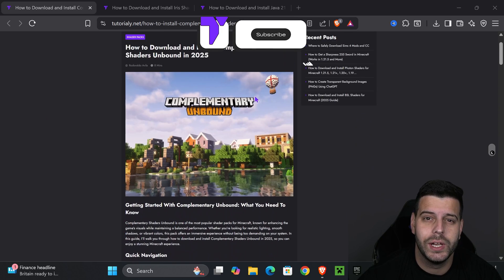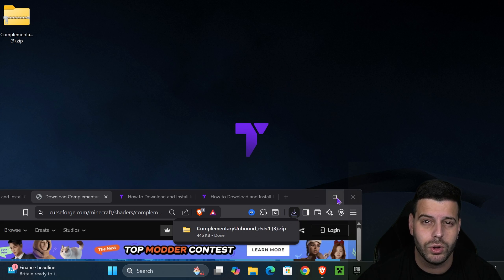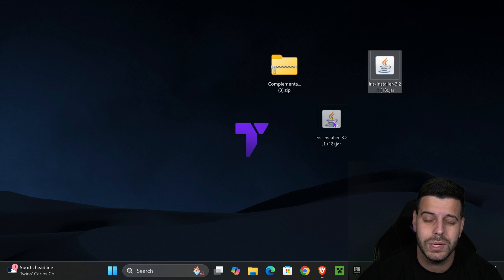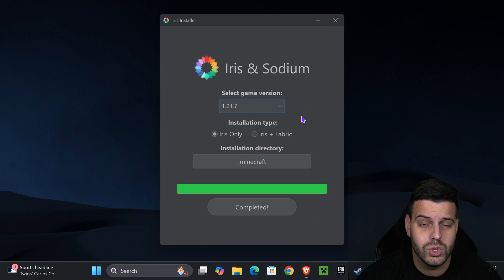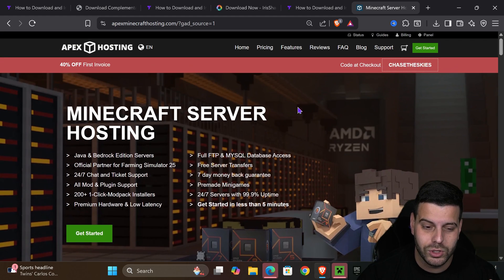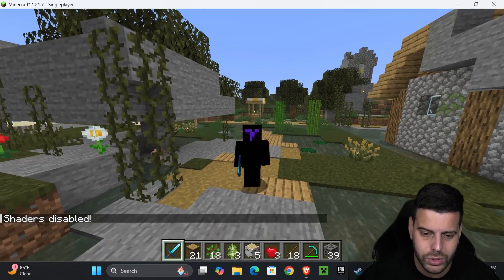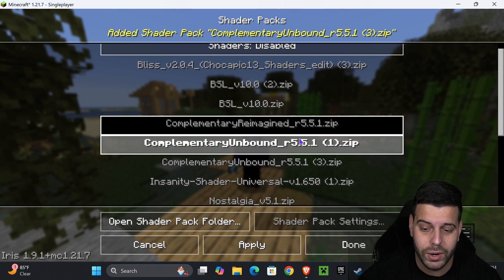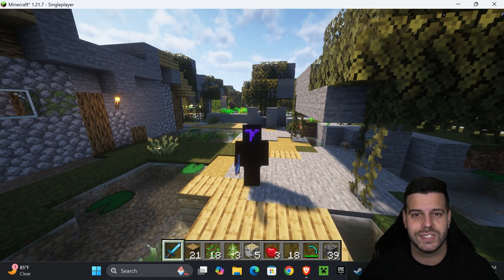How to Download & Install Complementary Shaders Unbound for Minecraft 1.21.7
(EASY) How to Add Complementary Unbound to Minecraft 1.21.7.

💡 INFO 💡

Learn how to download & install Complementary Shaders Unbound 1.21.7 for Minecraft 1.21.7. This simple step by step on how to add Complementary Shaders Unbound 1.21.7 for Minecraft 1.21.7 this guide will help you install Complementary Shaders Unbound 1.21.7 for Minecraft 1.21.7 and get Complementary Shaders Unbound 1.21.7 working in Minecraft 1.21.7